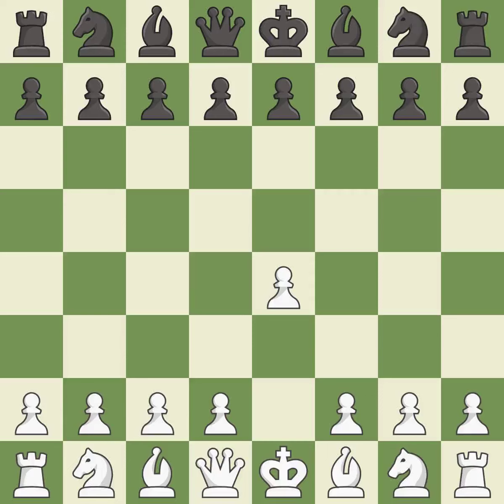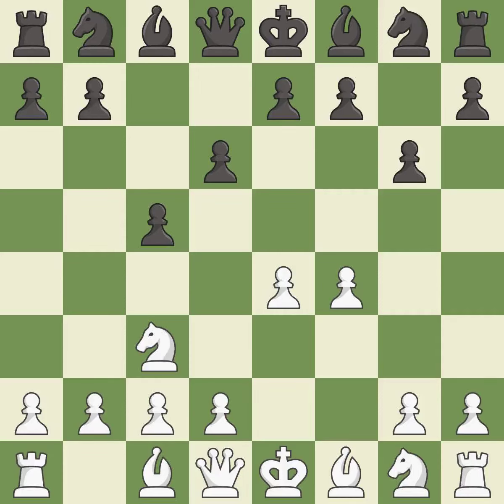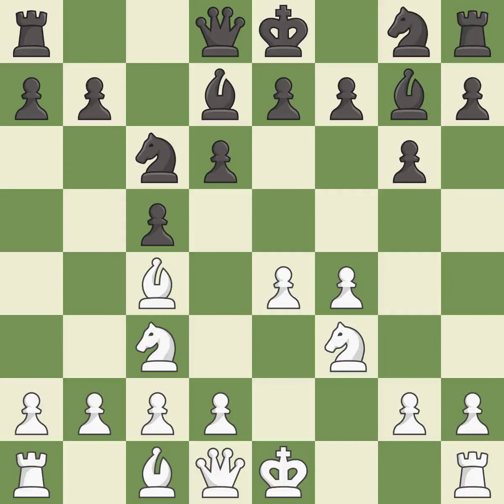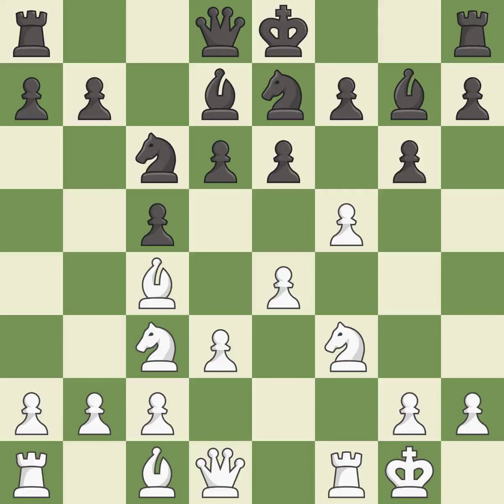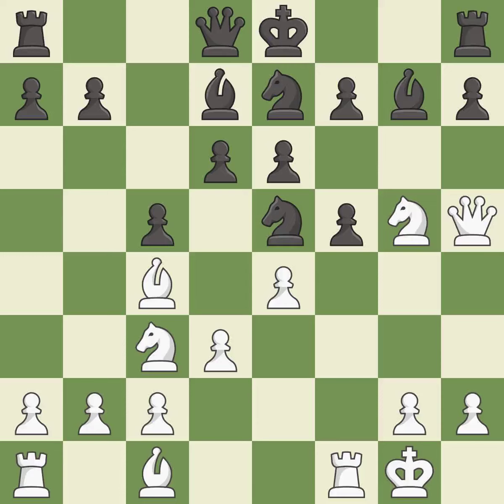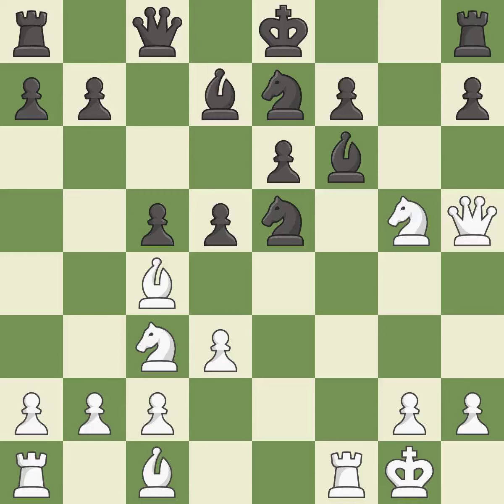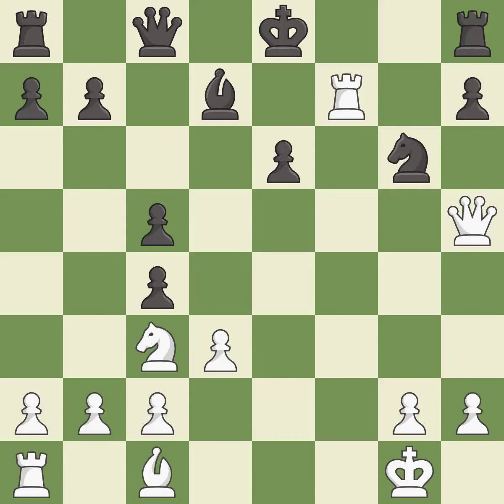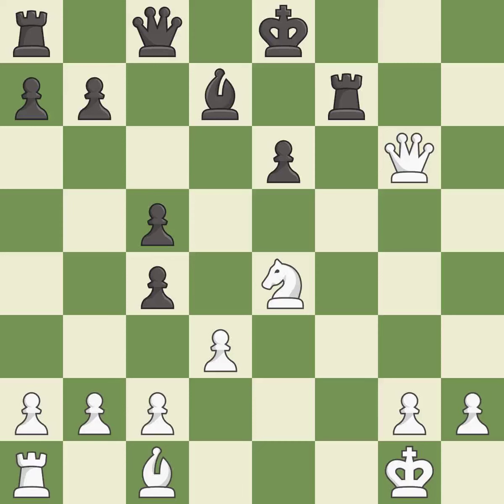White Jones, G.,Black Garner, D.,Sicilian Defense: Closed, Grand Prix Variation